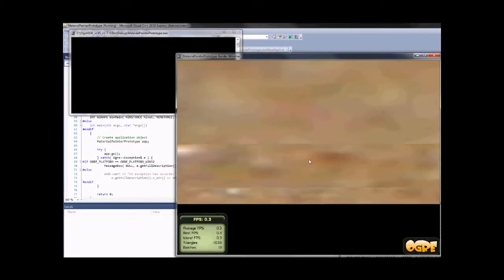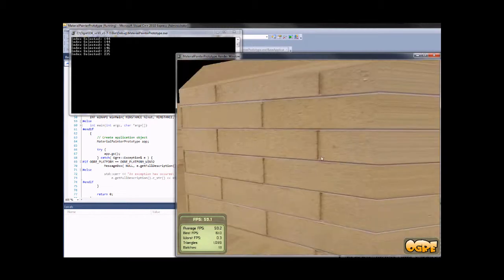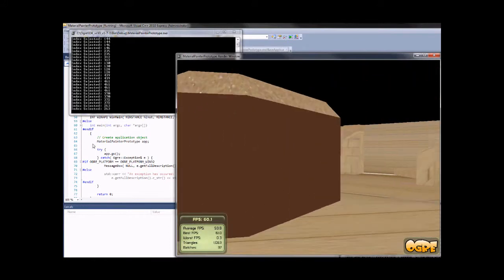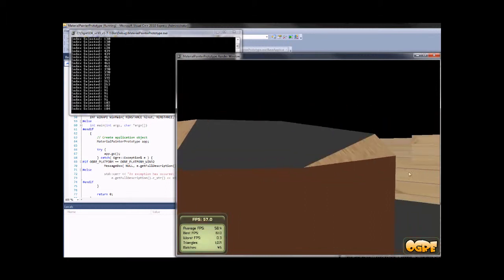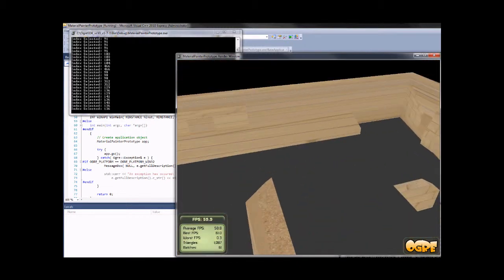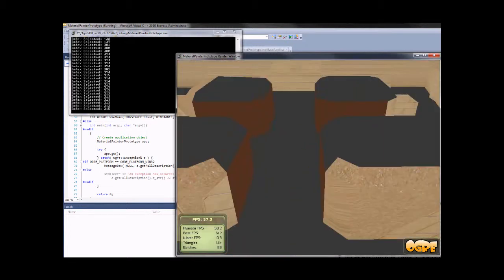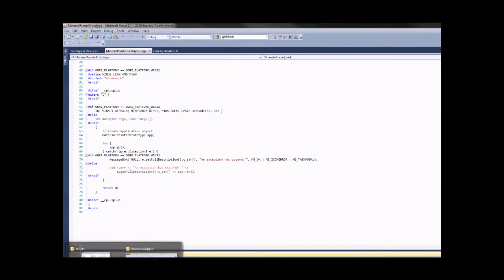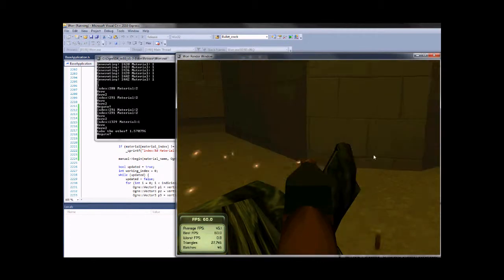Ogre3D Material&Decal System (Mesh Material Painting)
I threw this together today real quick to prototype a Material Painting application that my Decal System which is up and working to determine what kind of material has been hit. Nothing revolutionary but it was a fun little thing to throw together on a rainy Saturday.

This system allows a single model to contain different materials for collisions so that a gun like an AK47 can react differently when shot in the wooden stock or the metal body.

This prototype will be expanded with such features to allow the process to go much faster and more accurately obviously but for now it works. Also things like a GUI to select models/materials and save them independently instead of one simple text file.

Bah, the end got a little messed up but you get the general idea.

Side Note: Ignore the beastly single file :P when I create a new feature I throw it together in my long ago version for testing.